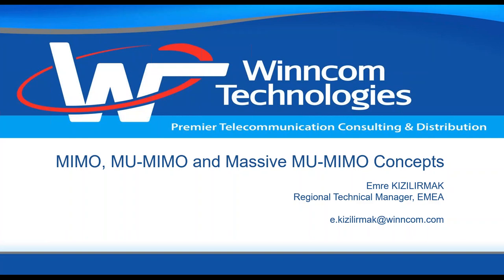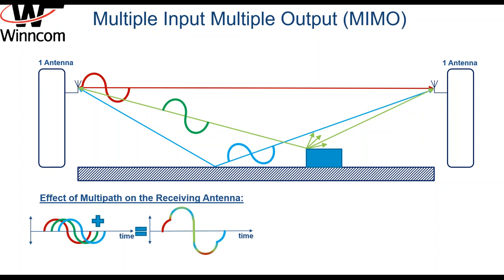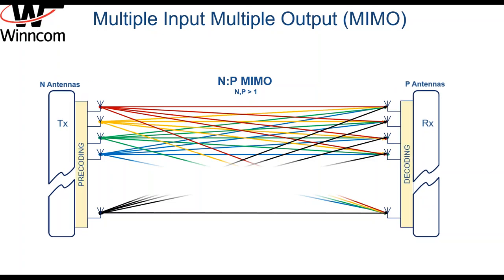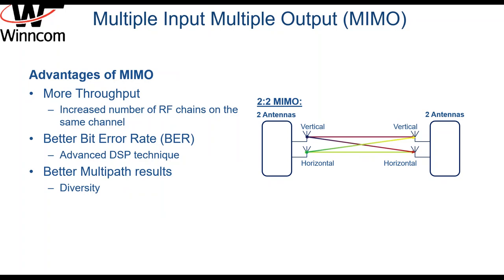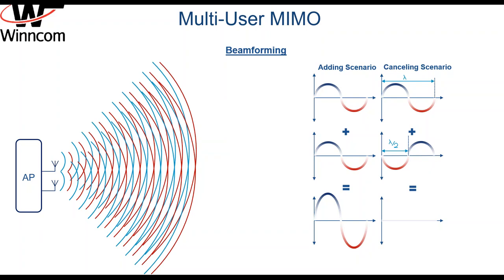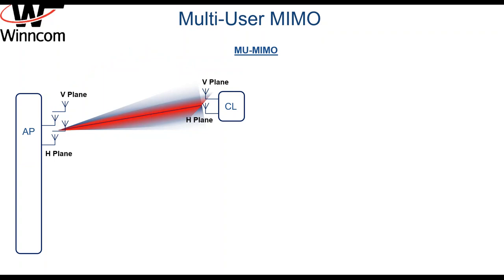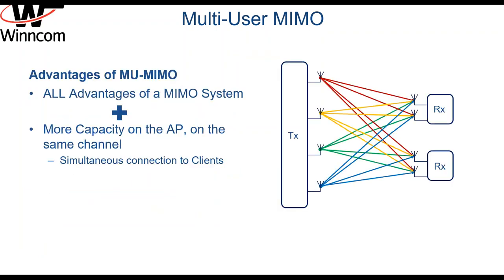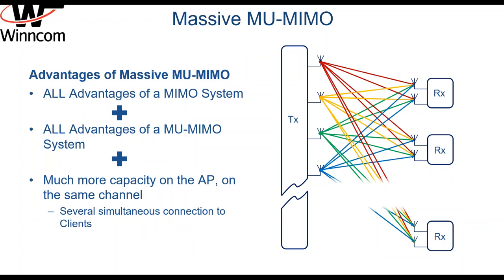MIMO, MU MIMO and Massive MU MIMO Concepts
During this informative webinar we will discuss this technology addressing many topics, including:
*Multiple Input Multiple Output (MIMO)
*Single Input Single Output (SISO)
*Multipath
*MIMO
*Precoding
*Multi-User MIMO (MU-MIMO)
*Beamforming
*Sounding